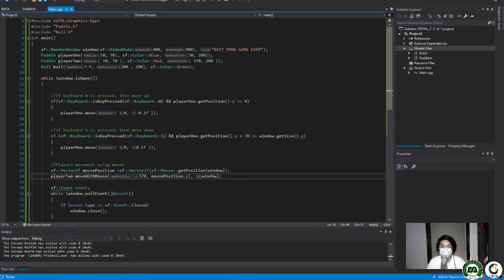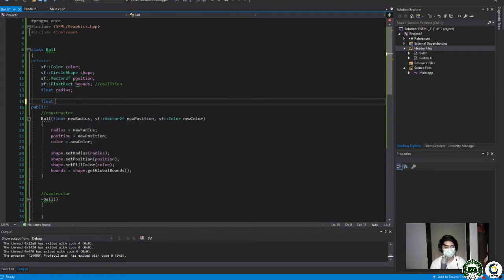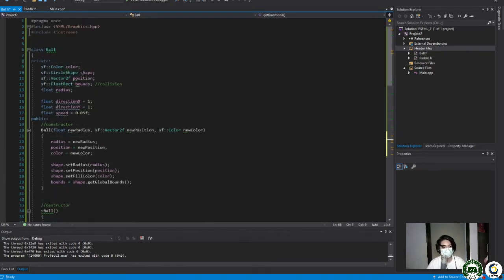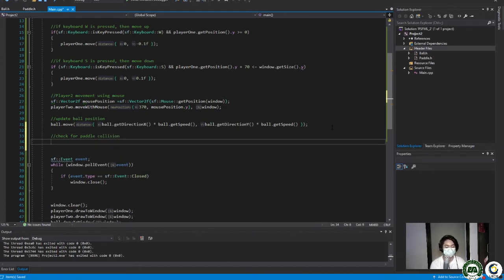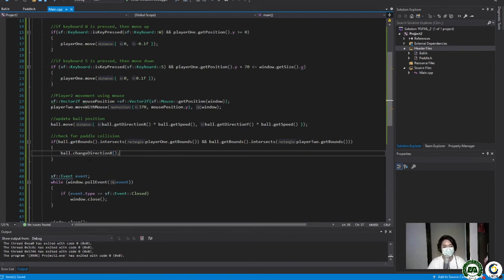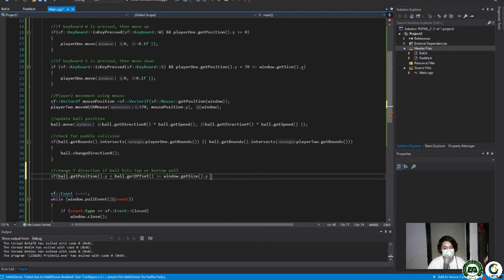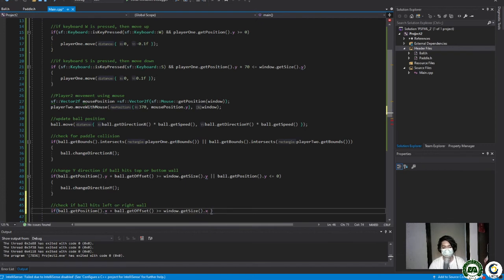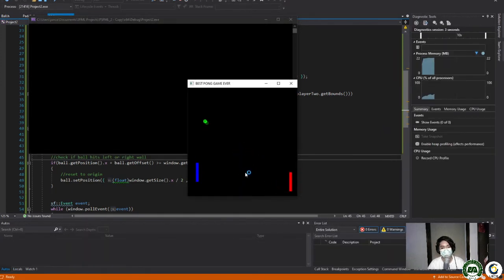Online Video Tutorials - EP4: Pong Finale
The final episode of the intro to OOP and SFML. Here, we implement ball collision and movement.